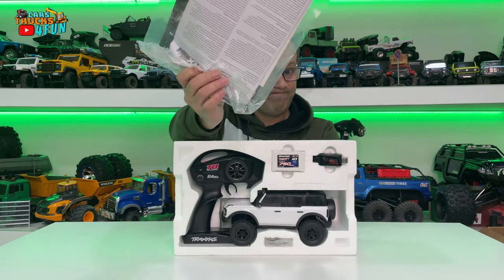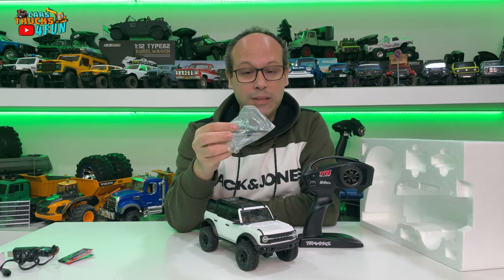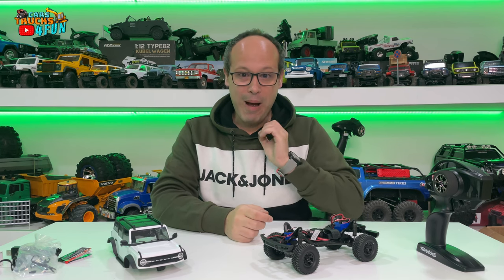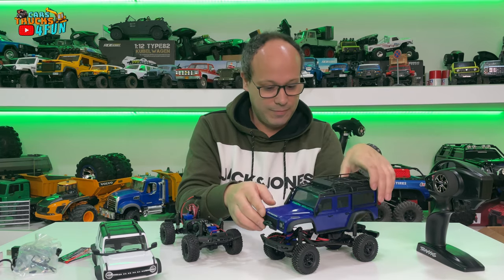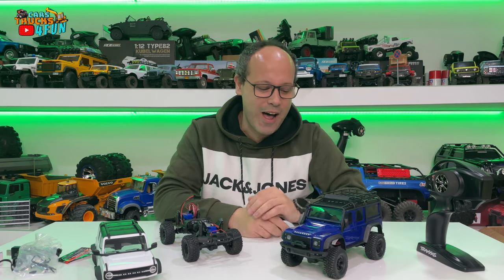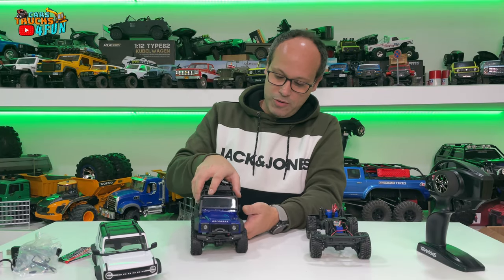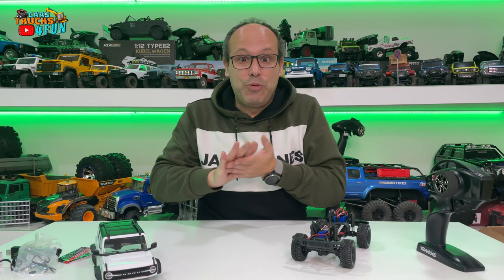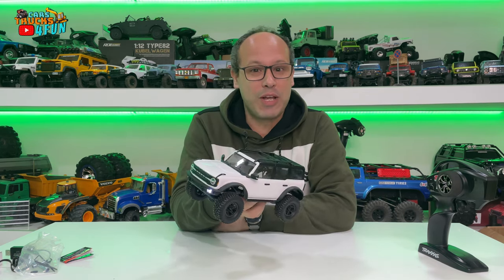TRAXXAS 1/18 SCALE TRX4 M | Ford Bronco | Unboxing & First Drive | Cars Trucks 4 Fun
Cool Videos of Cars Trucks Races and Many More

**ALIEXPRESS DEALS OF THE DAY **
**AMAZON DEALS OF THE DAY **

If you are from Portugal and want to Buy The TRAXXAS 1/18 SCALE TRX 4M, contact the official dealer Luis RC Shop

If you want that i make a Unboxing video from your